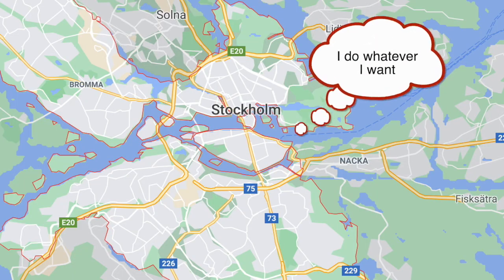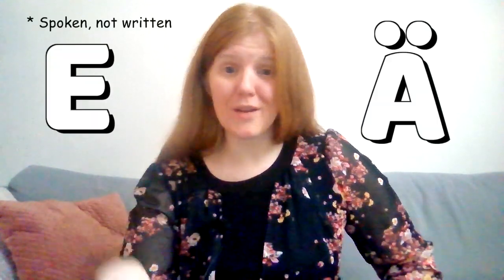How to say Ä in Swedish - Swedish vowel pronunciation Ä 🇸🇪 | Learn Swedish in a Fun Way!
Learn Swedish in a Fun Way with us!

🇸🇪 VIDEO COURSES 🇸🇪

🥈Semi Beginner (Level 2 - SFI C)

🥉Upper Beginner (Level 3 - SFI D)

🇸🇪 VIDEO COURSE BUNDLES 🇸🇪

Swedish pronunciation is tricky. Today we are talking about one of the special Swedish vowels. The Ä. And how to pronounce it.

In this video we will do a quick run through how to think about Swedish pronunciation, for the Ä. And what are the main mistakes you are going to want to avoid when speaking Swedish and using this letter.

Somehow, SFI rarely focusses on pronunciation. Which we think is THE most important thing to be able to communicate in Swedish.

Mostly because Swedes are not very good at understanding "broken" Swedish.